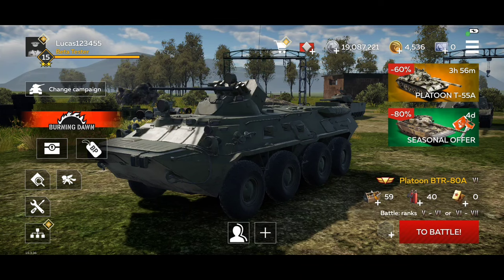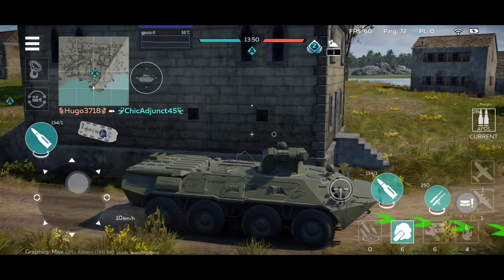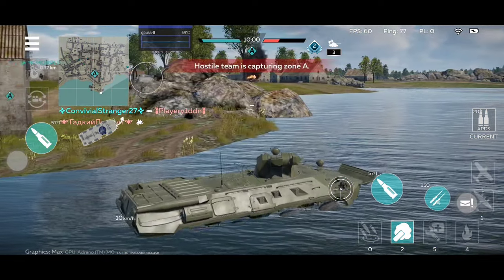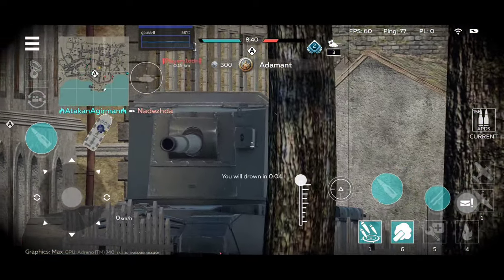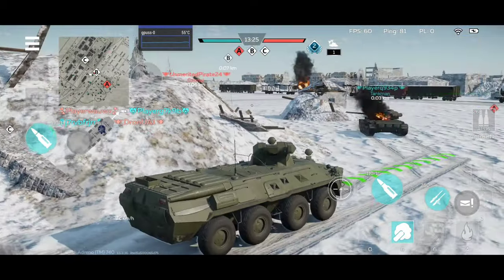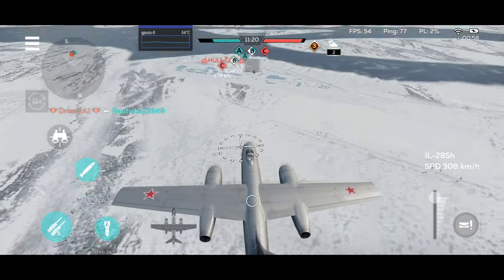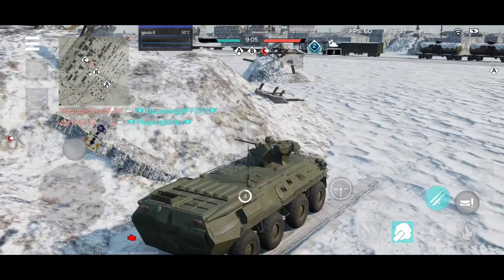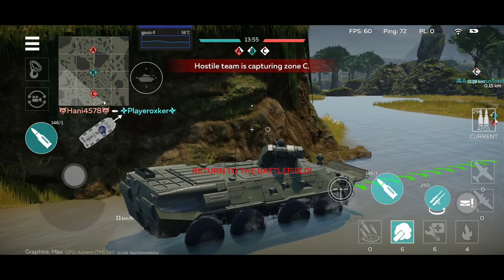War Thunder Mobile - Premium BTR-80A Is An ABSOLUTE BEAST! - Armored Vehicle Gameplay & Guide